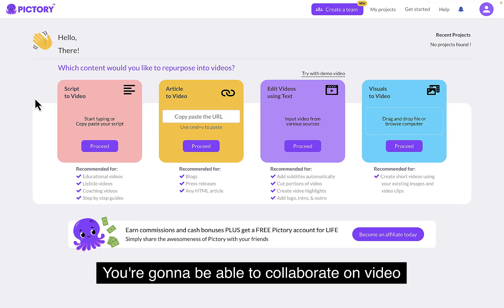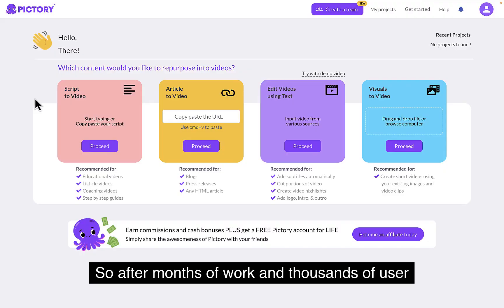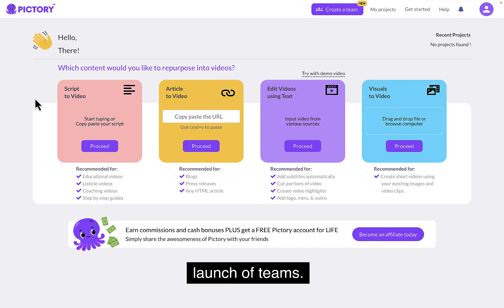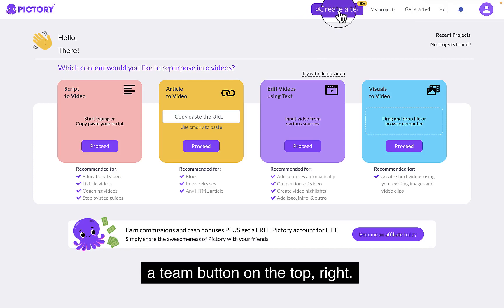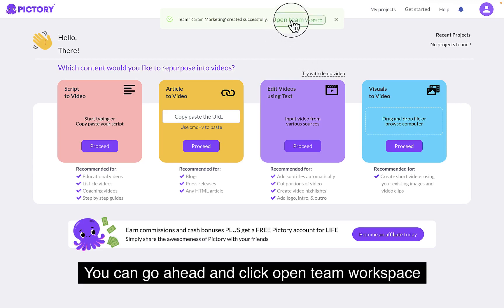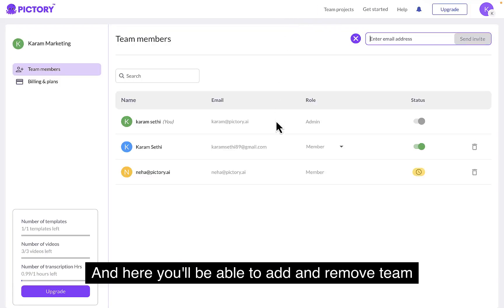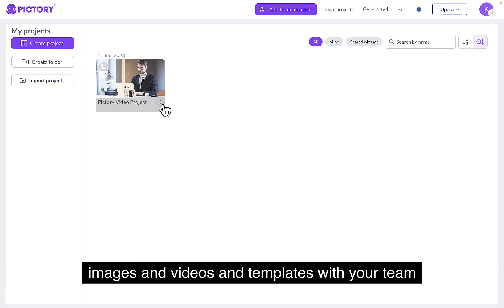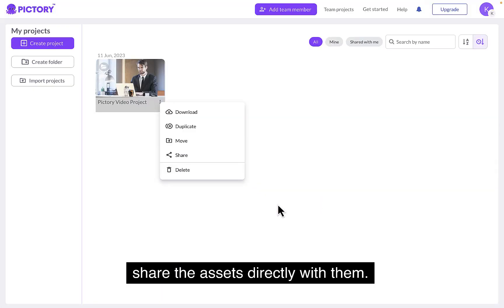Create A Teams Plan For Better Productivity And Collaboration - Pictory Product Update - June 2023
Great videos are never created alone!
By creating a teams plan, you'll be able to collaborate with colleagues, share files seamlessly, and customize a video editing workflow that increases productivity.

Here are three reasons to try out Pictory’s new Teams Plan:
1. Make your team, the video team
2. Build efficient editing workflows
3. Video for HR, sales, engineering, internal communications, and more

✅VIDEO CHAPTERS
00:00 Introduction
00:29 How to set up a Teams workspace
00:53 How to Manage/Add Team members
01:05 How to Share Assets with Team Members